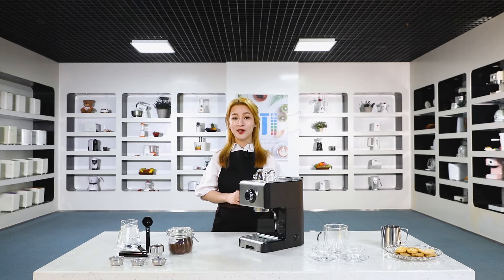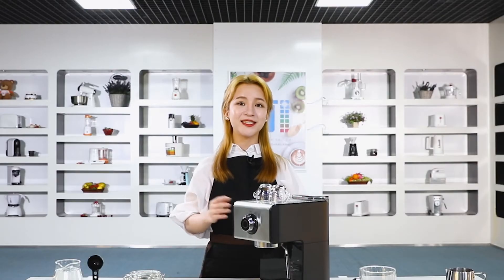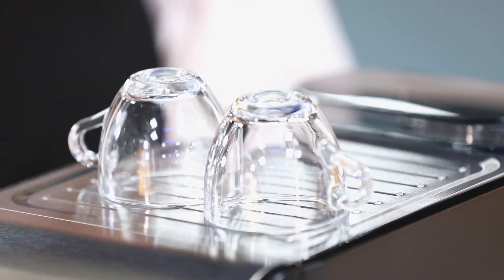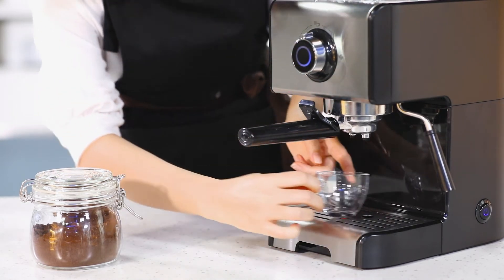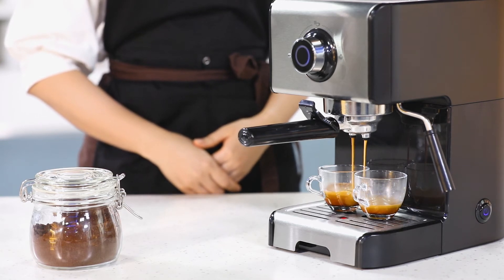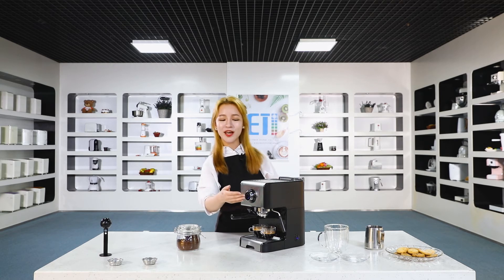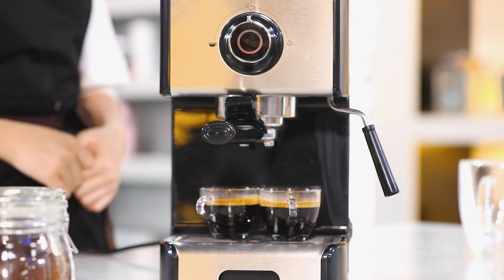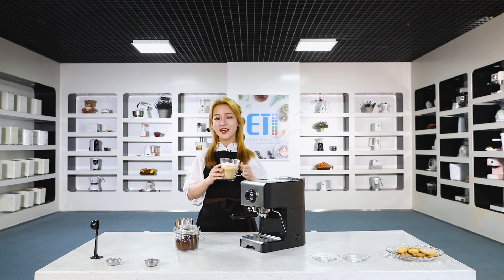(1.2) ETI Espresso 356004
The espresso and cappuccino machine  is designed to make brewing espresso at home simple. The classic and elegant black and stainless steel body can easily fit into any kitchen decor. Using a thermo block heating system, 15-Bar pump provides the enough pressure to produce a great cup of espresso. The intuitive control knob is for simplicity along With a warming tray to heat up your cup to keep your drink warmer longer.
•  1250 W, 15 bar professional pump
•  Plastic housing with stainless steel panel
•  Integrated knob control with Tndication lights after preheat ready
•  Die-cast shower head
•  Removable drip tray
•  Turning knob: Coffee, Off, Steam
•  Steam nozzle for froth milk device
•  Accessories: 1-cup stainless steel coffee sieve; 2-cup stainless steel coffee sieve; spoon
•  Optional accessories: ESE stainless pod sieve